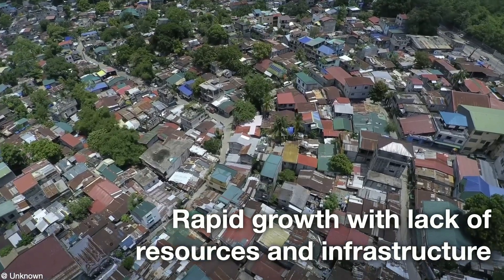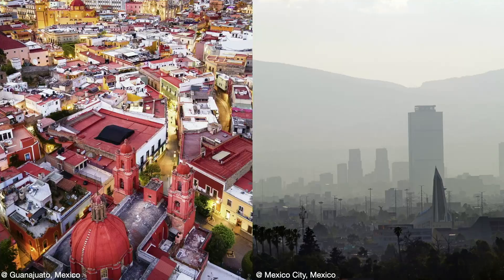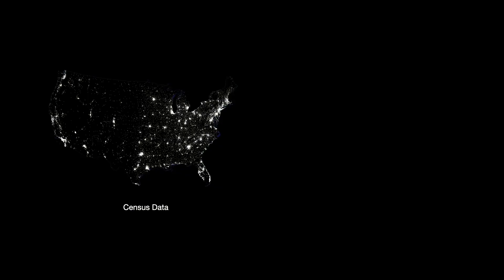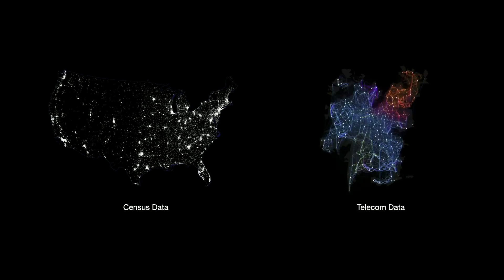The urban data that we need | Andres Rico | TEDxMIT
Cities hold a great promise for addressing some of the great struggles of our time. Data has been essential to researchers and policy makers for understanding the current implications of urbanization, but what if it could be used for more? Andres Rico talks about how novel sensor systems and algorithms could empower communities to address global urban and environmental challenges.

Cities, Community, Data, Sustainability, Urban Planning, Water Andres is a Ph.D. student from Mexico City at the Massachusetts Institute of Technology's Media Lab. He has a background in robotics, AI, and innovation. He is interested in understanding ways in which we can improve how we design, manage, and operate cities. His current work at MIT is focused on the development of community-scale, low-cost, and opportunistic sensor networks and algorithms. These systems aim to empower local communities with better information for resource management and promote larger scale policy changes; enhancing the social and environmental performance of cities. This talk was given at a TEDx event using the TED conference format but independently organized by a local community.